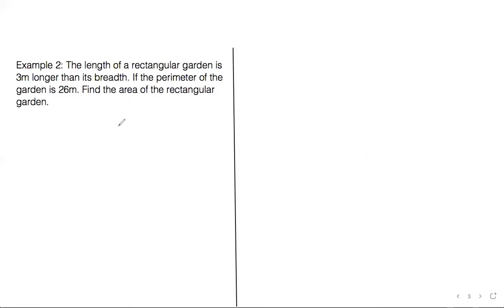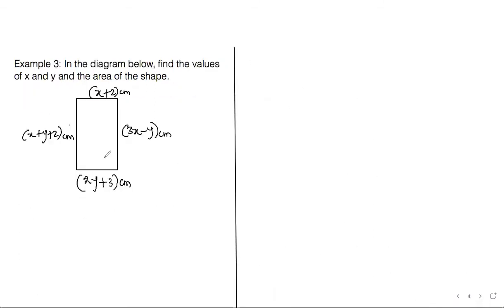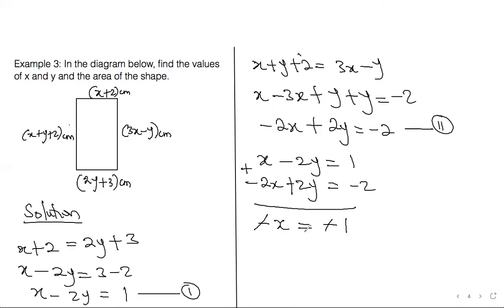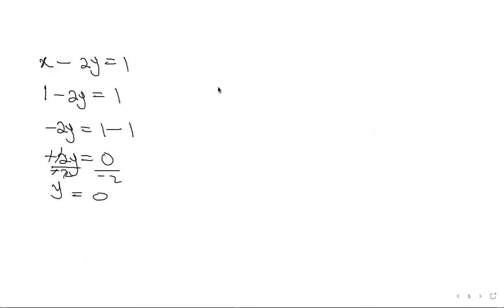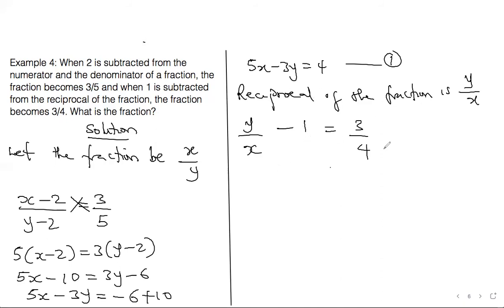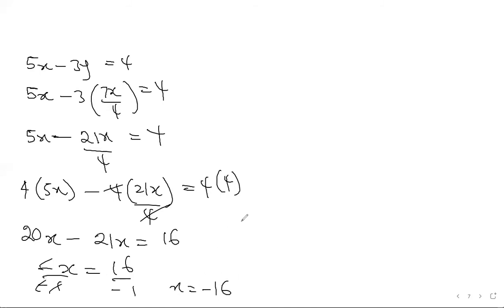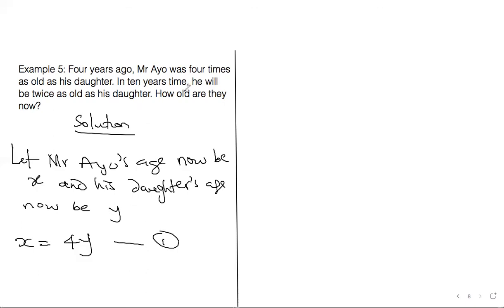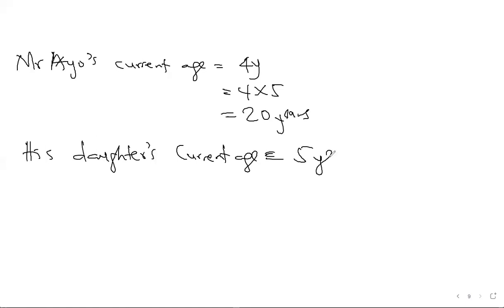Some examples on Word problems | Simultaneous equations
This contains some interesting examples on word problems most of which lead to simultaneous equations